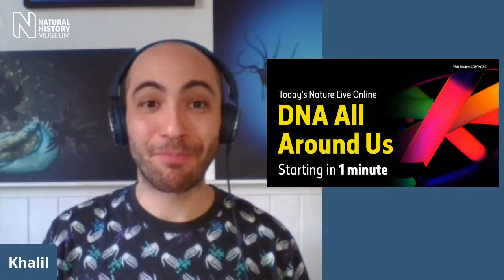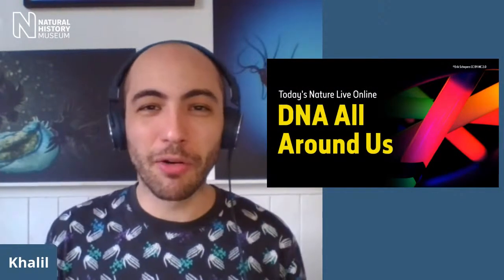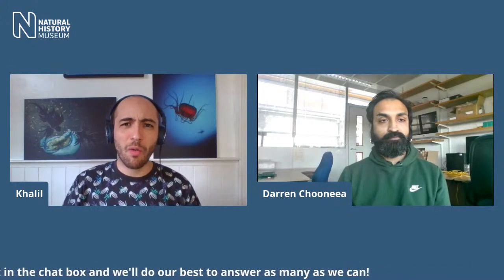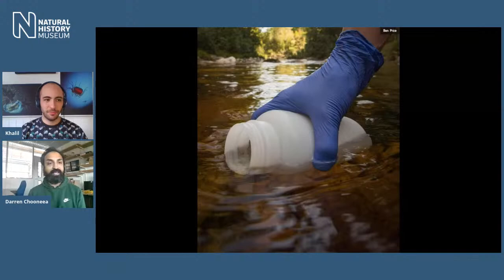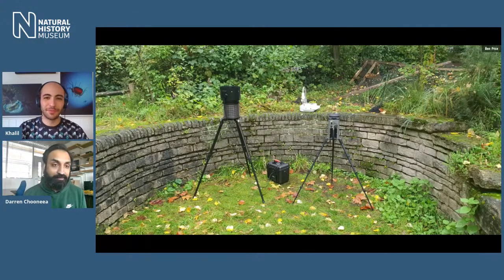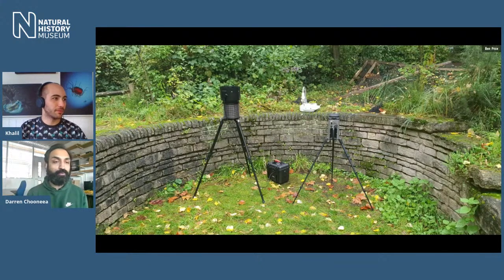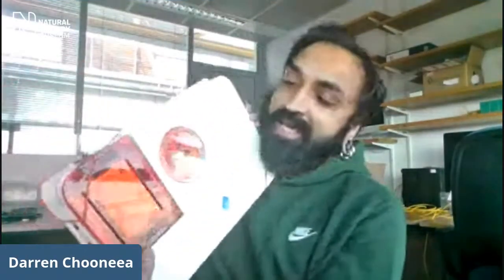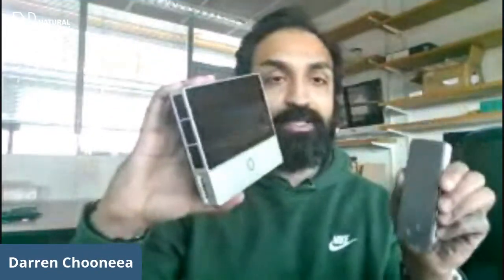What is environmental DNA? | Live talk with NHM scientist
We mostly think of DNA as something we find inside the cells of living things, but actually it’s all around us.

It’s in the ground, in the water and even in the air! What’s it doing there? How can we study it? What can we learn from it? Join the conversation as Khalil Thirlaway and Darren Chooneea explore the possibilities of environmental DNA.

The Natural History Museum in London is home to over 80 million objects, including meteorites, dinosaur bones and a giant squid.

We hope you enjoyed this event. As a charity we need your help. With our doors closed, we're losing vital income. If you could help us with a donation – no matter the size – we'd greatly appreciate it. Thank you.